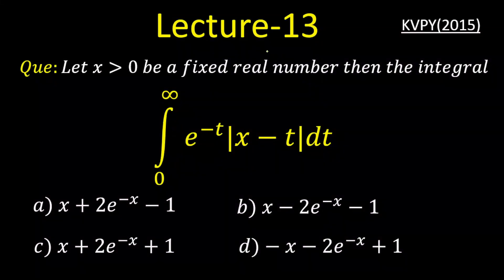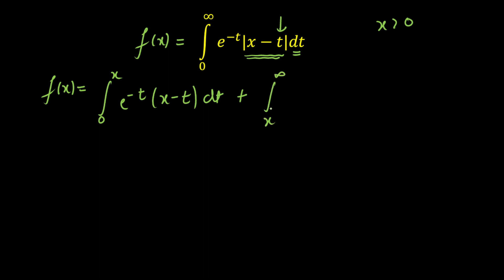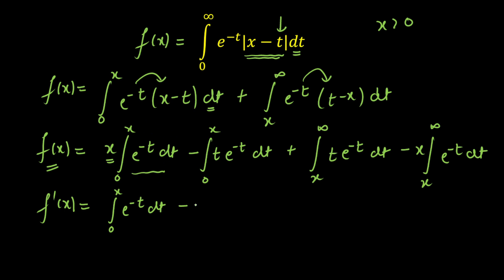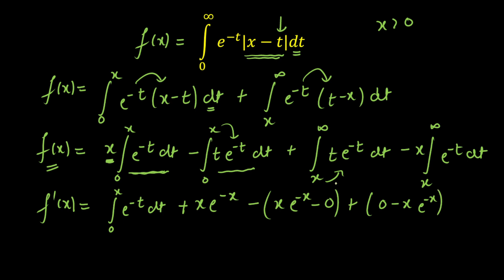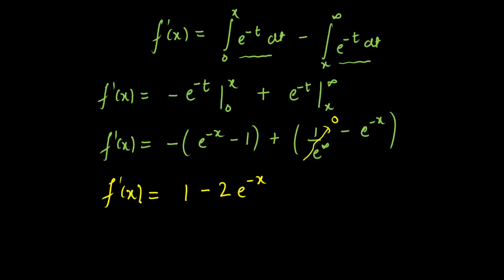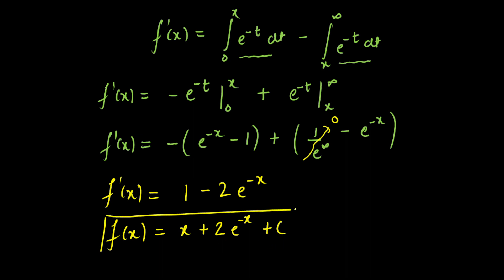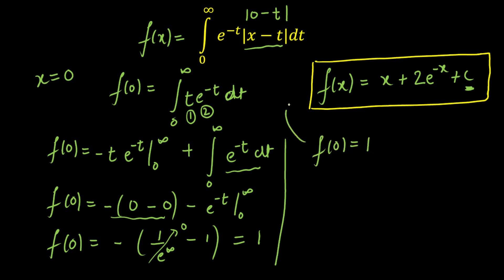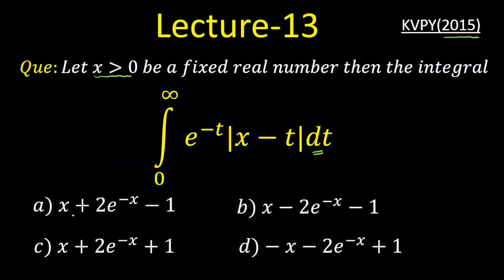KVPY Integration Series Lecture-13 || KVPY (SA & SX) || KVPY 2015 Question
HELLO everyone today i am starting with my new series of KVPY integration. In this series i am going to cover all the previous KVPY and IIT-JEE advance question for sufficient exposure for competative exams and aslo going to cover all the important concepts of Integration in this series.
In lecture-13 we have taken previous KVPY 2015 question in which we have explained how define a function and integrate when a additional variable is present inside the integration.
Chapters:
0:00 An intro to new series and problem
0:33 Using leibnitz thm and removing mod
5:12 Final function with constant of integration
7:16 Creating initial condition